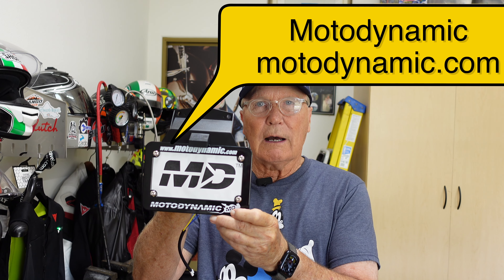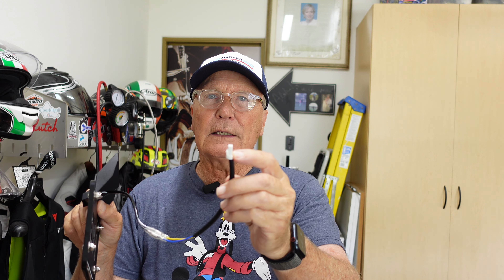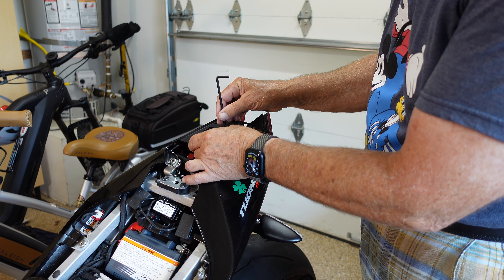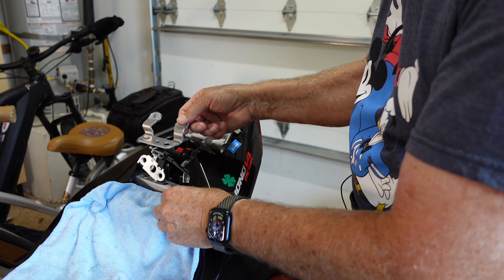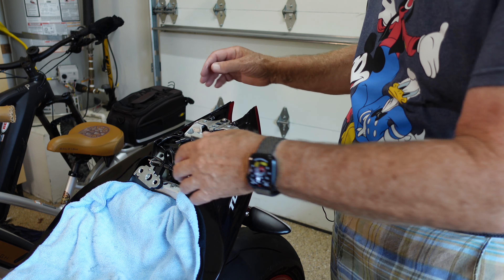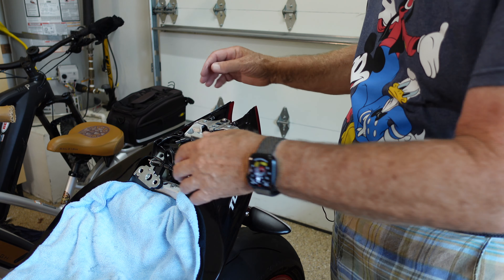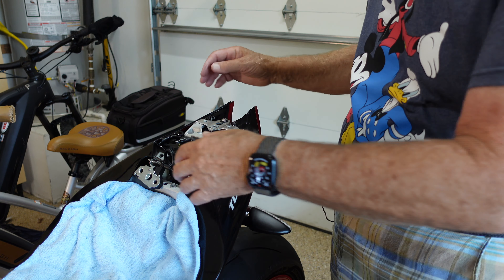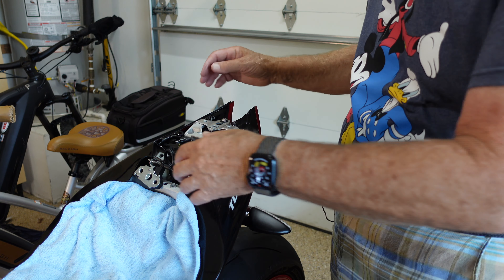Installing Motodynamic Tail Tidy 4K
In this VLOG we install the Motodynamic Tail Tidy designed for the Aprilia Tuono.

Motodynamic kindly asked if I'd be willing to try out their Tail Tidy, and I agreed to do so. I had already installed an aftermarket Tail Tidy on my machine but the chance to try theirs was interesting to me, I hope interesting to you as well.

I found this Motodynamic Tail Tidy to be well designed, with pre-cut wiring, and top-quality hardware supplied. I think it looks good on the motorcycle as well.

I liked working with the Motodynamic Crew, my main contact was a gentleman named, Harry. Competent and responsive people.

It has just been released by Motodynamic and is priced at a very reasonable $109.05USD. I believe this makes it one of the more reasonably priced options for a tail tidy on the 21-23 (maybe 24's also?) out there.

Tools Used;
4MM Allen, 10 MM socket, Ratcheting Wrench, Magnetic Retrieval Tool, Needle Nose Pliers, a bit of grease.